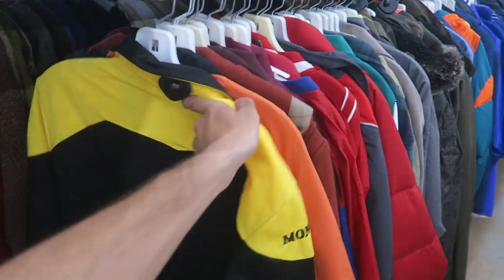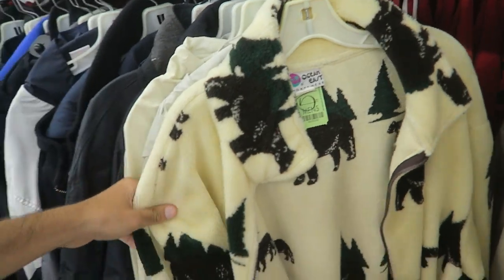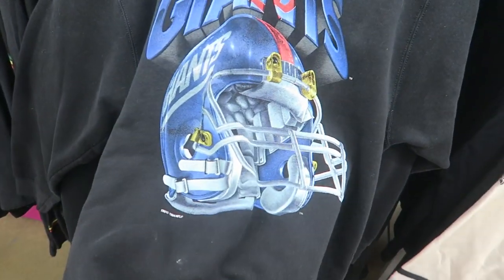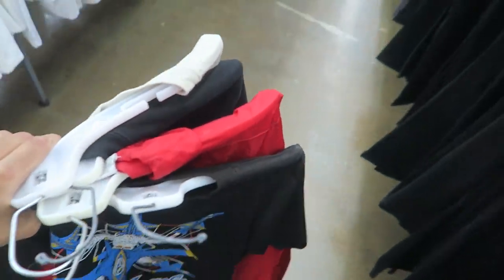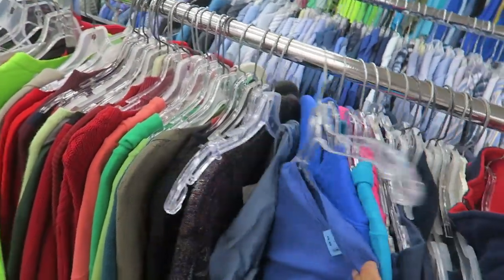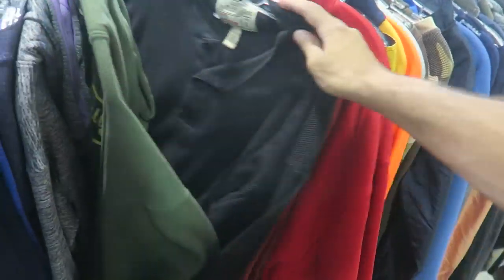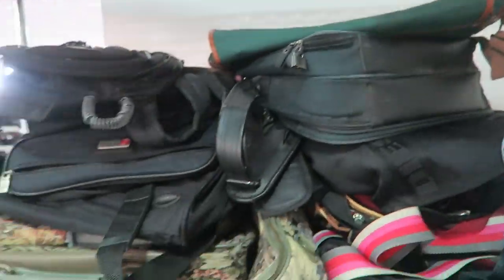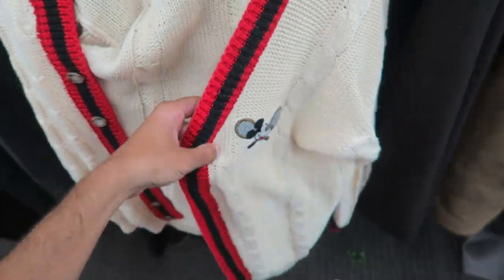INSANE VINTAGE MARVEL COMIC SHIRT FOR $1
Every Purchase Made Helps Support Make These Daily Videos!!!